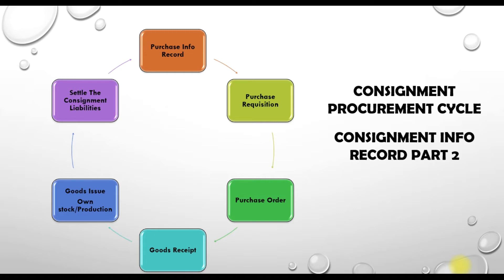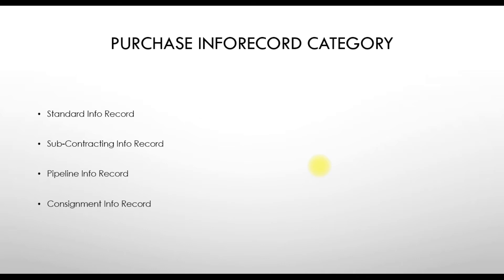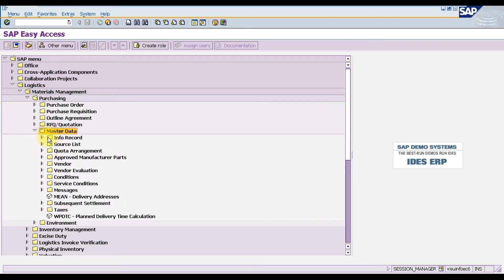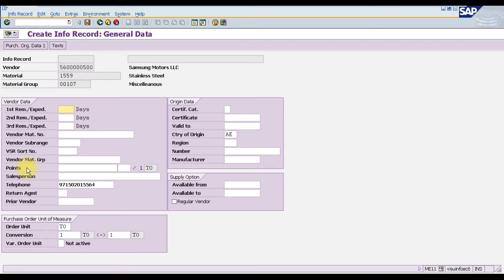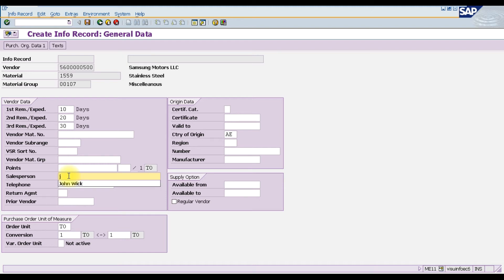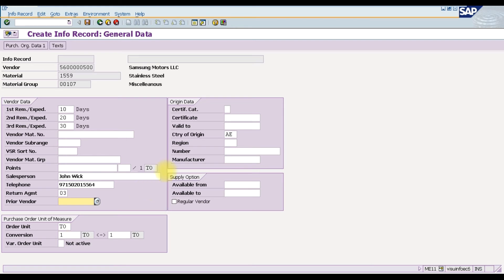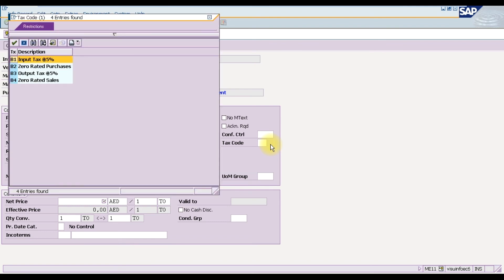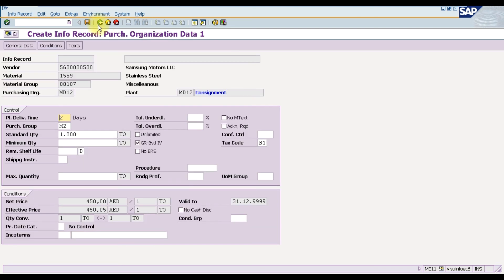Consignment Procurement Cycle in SAP-MM SAP S/4 Hana - Consignment Purchase Info Record Part 2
In this video, we discuss the Consignment procurement cycle in SAP-MM Materials Management (SAP S/4 Hana Materials Management)

Vendor consignment is a process where supplier (vendor) provides material to purchaser and stores in the premises of the purchaser itself.  Ownership of that material lies in the hands of supplier although it is stored in purchasers premise.

Consignment Procurement takes place when you have an arrangement with a vendor that allows the vendor to keep its materials on your premises. When the material is issued to your production or stock, you must pay the vendor. In the SAP System, you can settle your consignment liabilities with the vendor on a monthly basis.

SAP-MM (Materials Management) Module Training 350 Lectures with 30 Credit Hours- Online Trainings

Training Topics For SAP-MM (Materials Management)

• Introduction of SAP.
• Enterprise Structure & Assignment Financial Accounting.
• Enterprise Structure & Assignment Controlling.
• Enterprise Structure & Assignment Logistics General.
• Enterprise Structure & Assignment Sales & Distribution.
• Enterprise Structure & Assignment Materials Management.
• Enterprise Structure & Assignment Logistics Execution.
• Enterprise Structure Plant Maintenance.
• Financial Accounting Global Settings.
• Valuation, Account Assignment and Activation of Material Ledger.
• Accounts Payable Accounting Configuration – Vendor Master Data.
• Accounts Receivable Accounting Configuration – Customer Master Data.
• Material Master Data Configuration.
• Bill of Materials (BOM).
• Purchase Info records, Source List, Quota Arrangement
• Direct Material Procurement Complete Cycle.
• Indirect Material Procurement Complete Cycle.
• Blanket Purchase Orders for Consumable Materials.
• Consignment Procurement Complete Cycle.
• Subcontracting Procurement Complete Cycle.
• Third Party Procurement Complete Cycle.
• Outline Agreements, Contract Agreements, Scheduling Agreements.
• Stock Transfers Company, Plant and Storage Location.
• Intercompany Purchases.
• Inventory Management Process.
• Invoice Verification, Invoicing Plans, Subsequent Debit/Credit, Credit Memos, Reversals.
• Inventory Valuation, Moving and Average Price Configuration, Split Valuation.
• Key Configurations in Materials Management in SAP S/4 Hana.
• Batch Management Configuration & Process.
• Material Requirement Planning (MRP), Consumption Based Planning, Planning Run & Evaluations.
• Important Reports and Transaction Codes for SAP S/4 Hana Materials Management.

1. Implementation Level + End User Level Training.
2. 350 Lectures with 30 Credit Hours.
3. VAT (Value Added Tax) in SAP.
4. Online & Class Room Base Training.
5. Free Study Material.
6. Real Time Business Scenarios.
7. Interview Preparations.
8. Fast Track Training.
9. Flexible Timings.